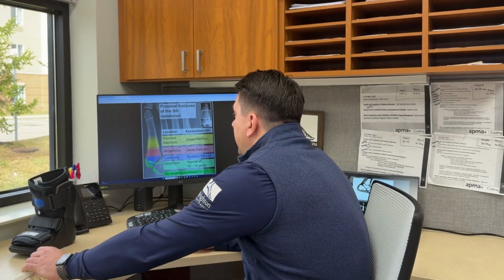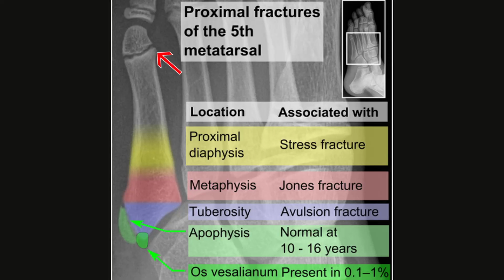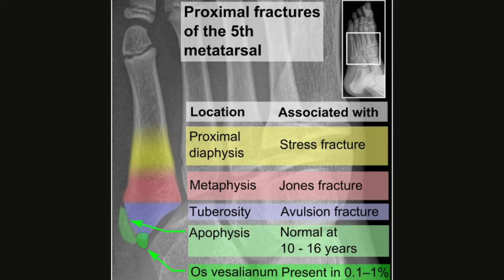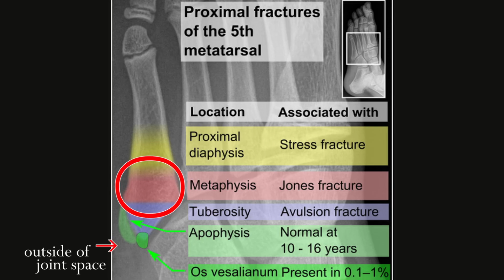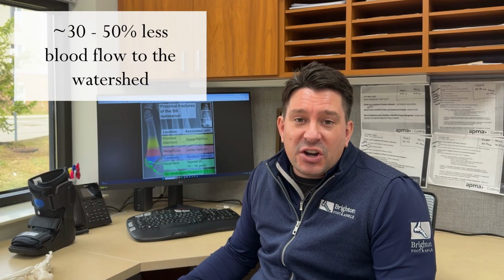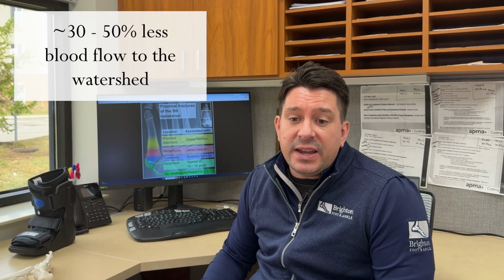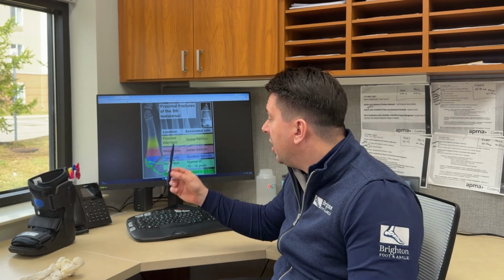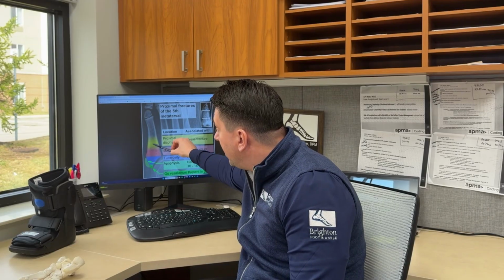Jones Fracture: Why Is This Foot Fracture So Difficult to Heal?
Pain on the outside of your foot? A Jones fracture is a specific break in the 5th metatarsal known for poor blood supply and slow healing. Here is what you need to know.

📍 Brighton Foot & Ankle | Foot Fracture Specialist in Brighton, MI.

Questions about 5th metatarsal pain? Leave a comment for Dr. Castelein!